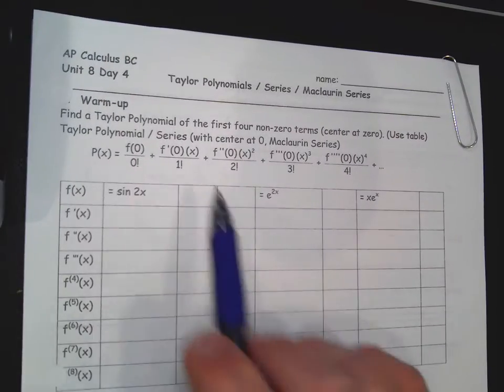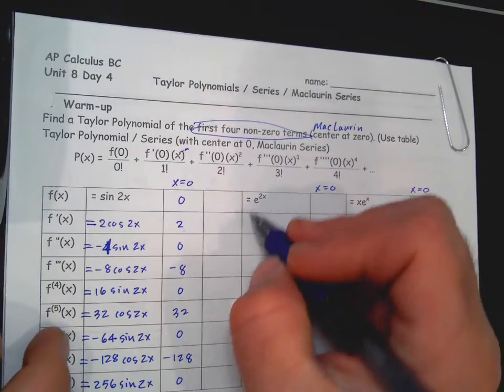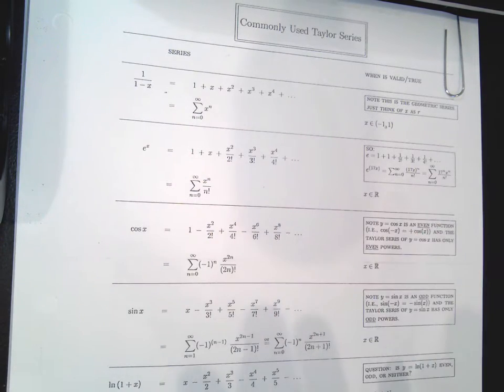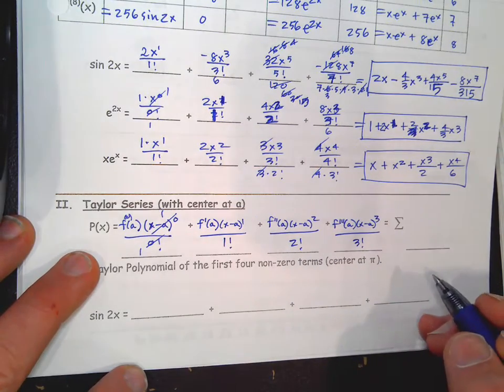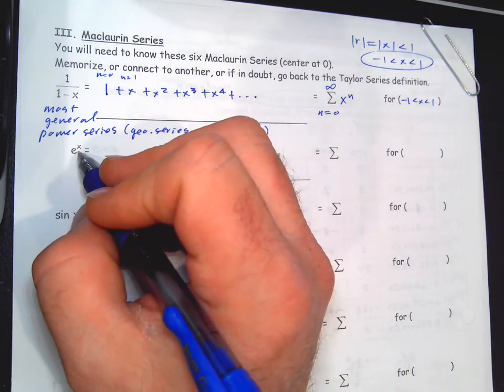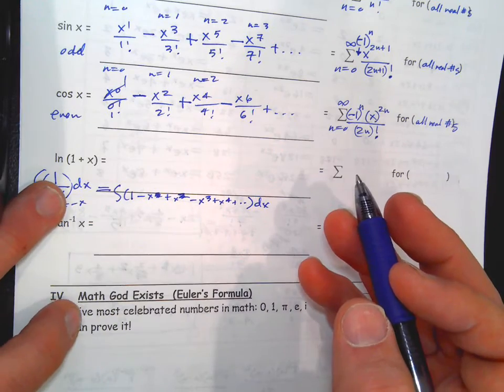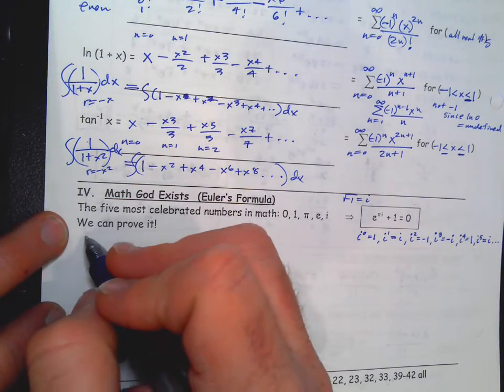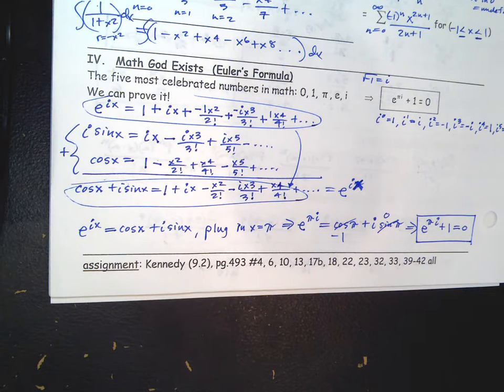AP Calculus BC 8-4 warm-up / lesson Taylor Polynomials / Series / MacLaurin Series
8-4 assignment:
Kennedy (orange) pg.493 #4, 6, 10, 13, 17b, 18, 22, 32, 33, 39-42 all